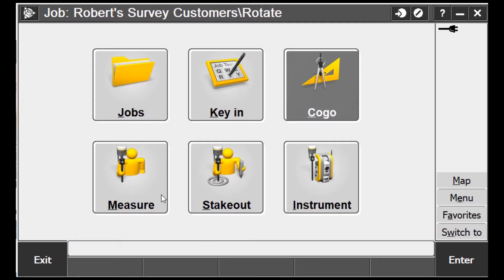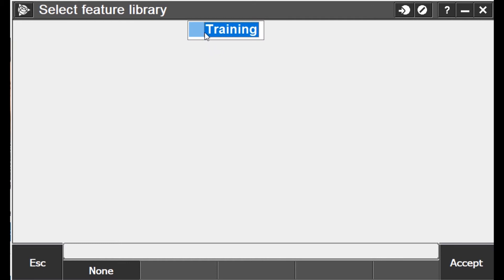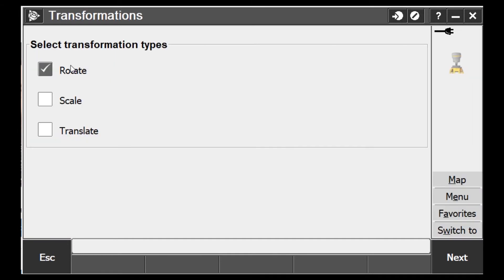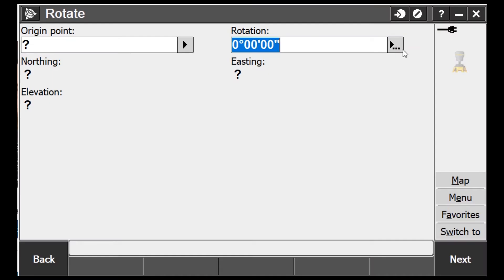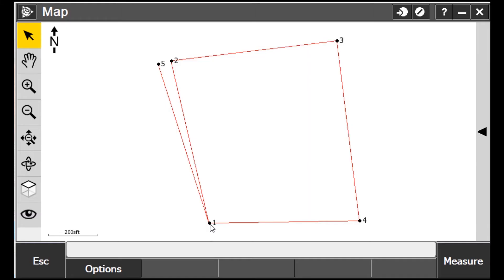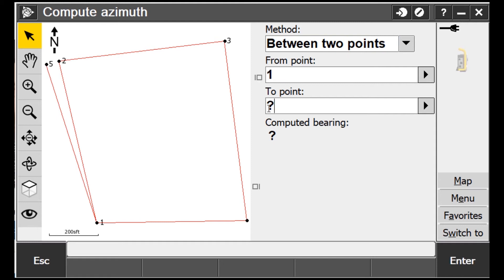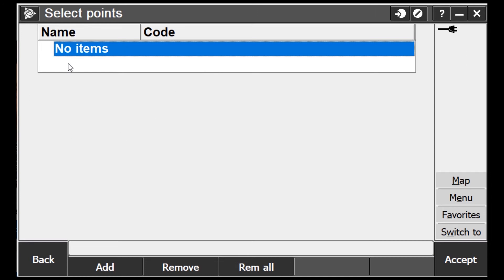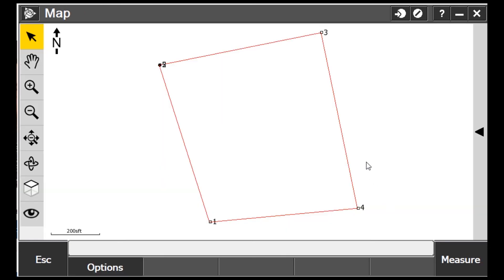Rotate Points in Trimble Access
In this video I show you how to rotate points in Trimble Access using the COGO feature.